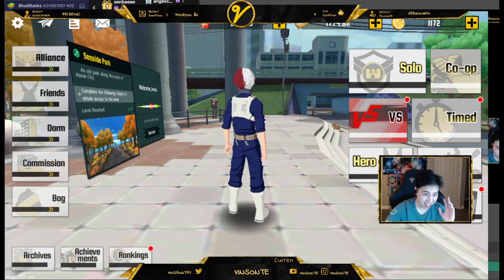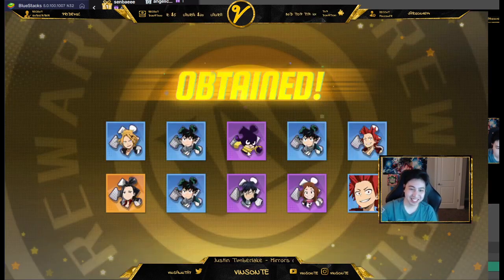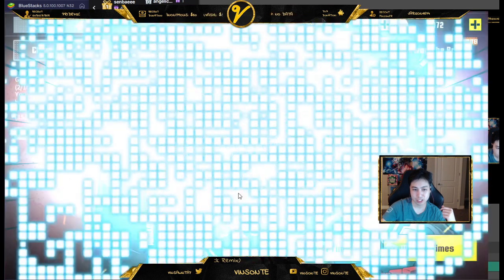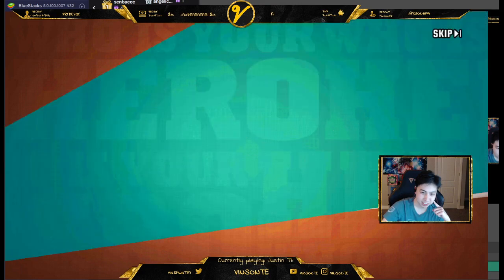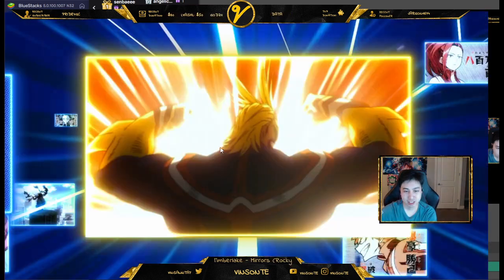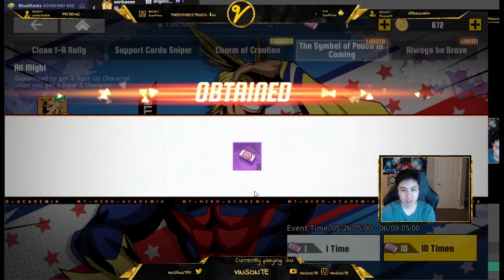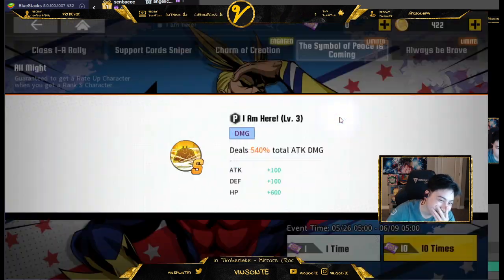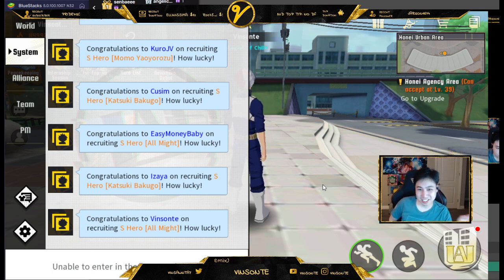DOING SUMMONS! Got LUCKY! All Might Banner - My Hero Academia: The Strongest Hero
I did some regular pulls and then to the special one.
I only have a limited supply of coins...